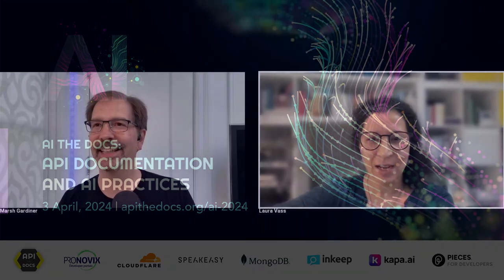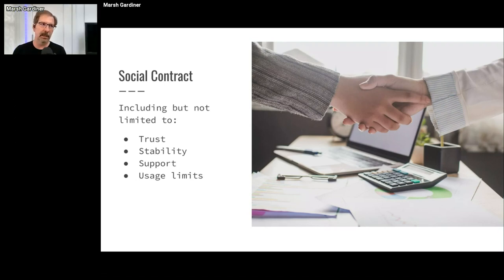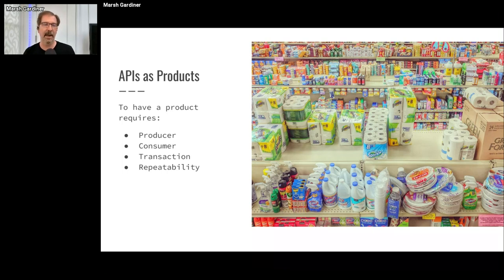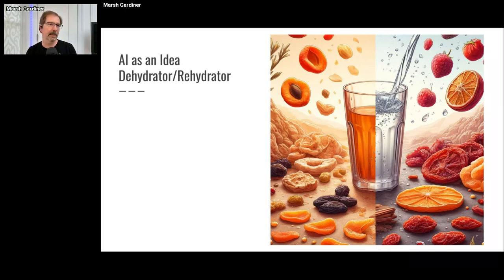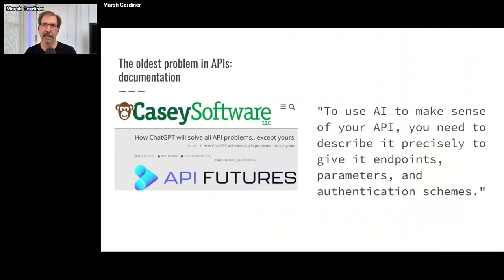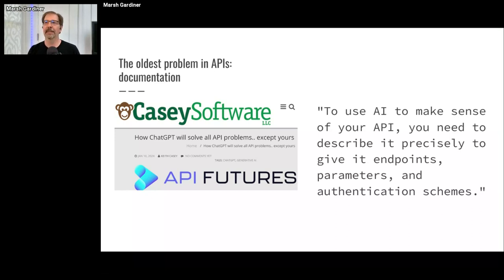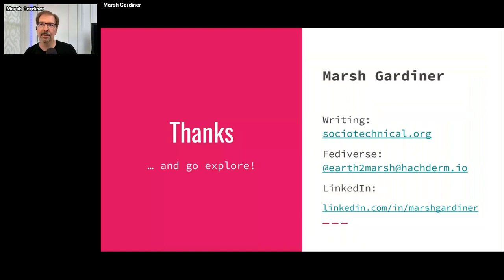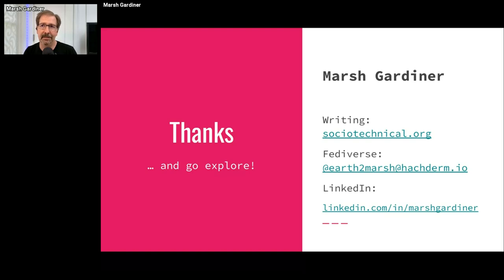Marsh Gardiner: What changes when everyone can code? Rethinking API product journeys in an LLM-world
Every API begins as a technical contract. When we invite others to use it, that API transforms it into a product. By adding this social contract we move into a sociotechnical space.

The rise of LLMs has broadened the potential users of our API products. This challenges previous assumptions about our user base and prompts us to reexamine our approaches. How should the API product adoption journey evolve? How can OpenAPI and other documentation practices be optimized to support these new opportunities?

This talk was presented at AI The Docs on April 3, 2024.

AI The Docs 2024 is an online conference about AI practices in API documentation and product management. It was powered by Pronovix and kindly supported by Cloudflare, Speakeasy, MongoDB, Inkeep, kapa ai and Pieces for Developers.

**Want to learn about upcoming API The Docs projects?**